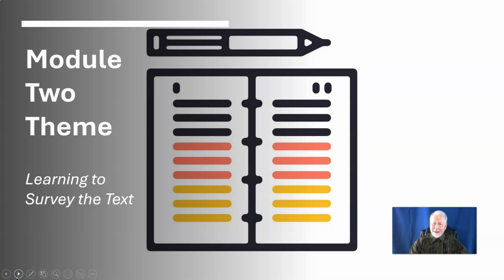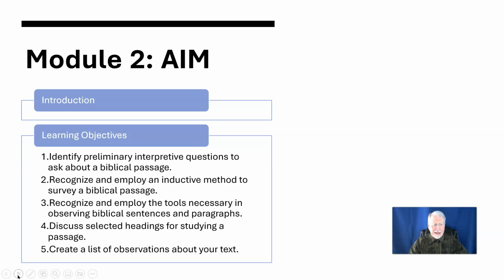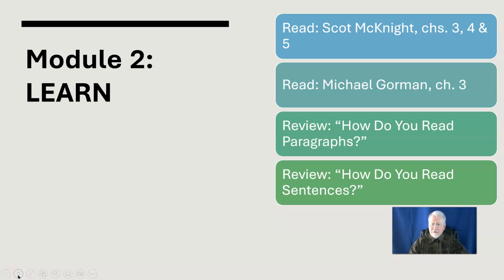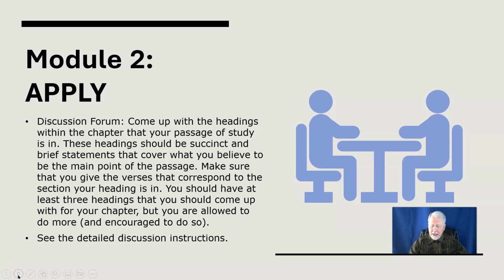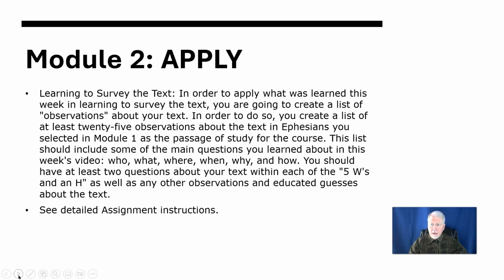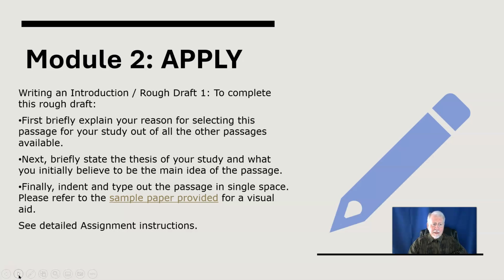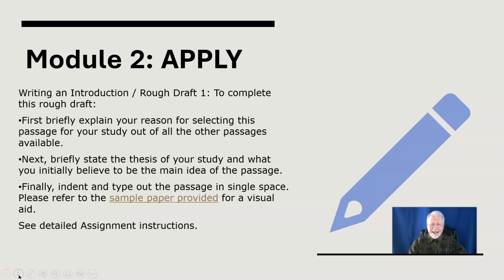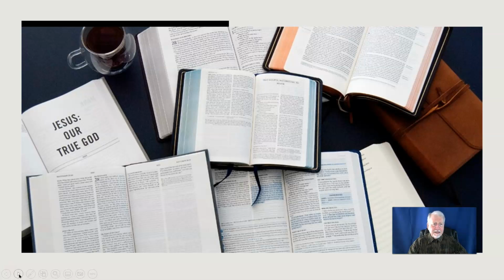SEU FA22 BIBL2623 WK2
The Week Two video announcement to an online Fal 2022 section of BIBL2623 Biblical Hermeneutics course at Southeastern University, Lakeland, Florida, Dr. Larry K. Asplund, Instructor.